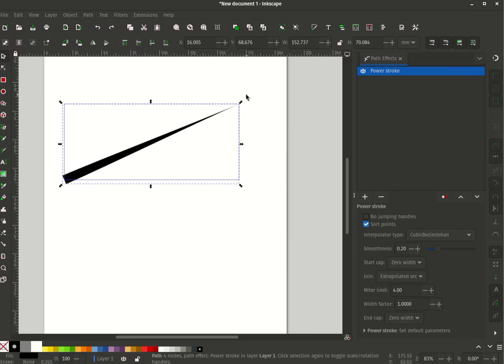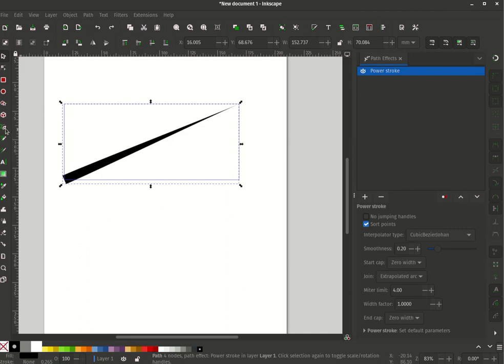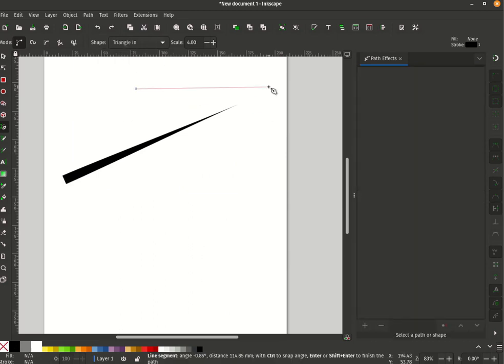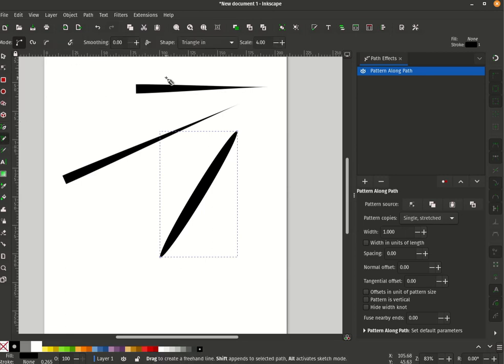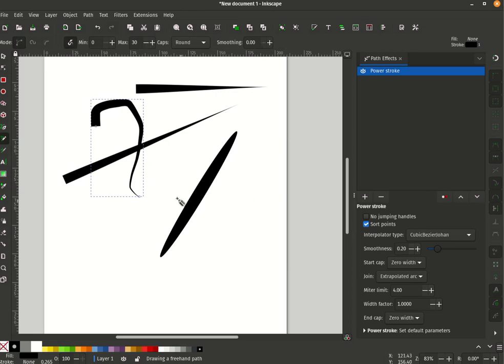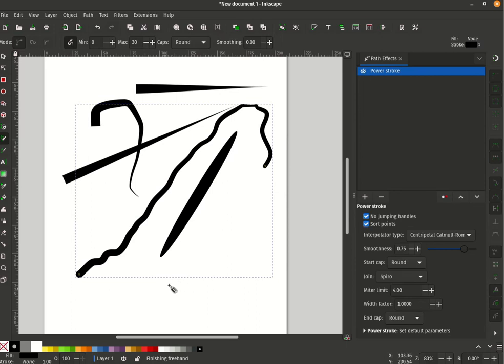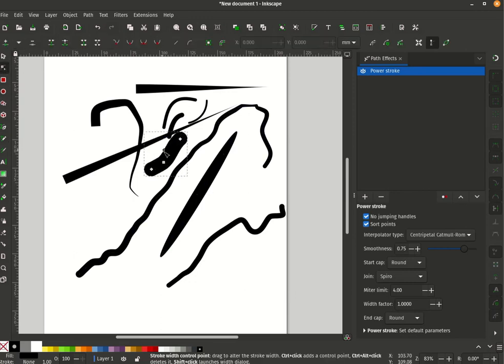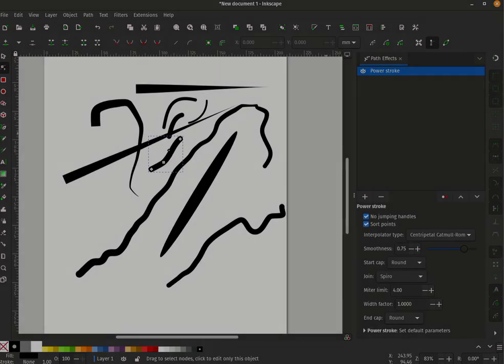The Extra Power of the Pencil in Inkscape!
Using the power stroke can be really fun, but did you know that both the pen and the pencil tools have automatic ways of creating power strokes?

This short guide goes into how you can use the power pencil and power pen tools in your Inkscape work.

One warning: The fill can sometimes get confused, if you are using power pencil be sure to turn off the fill for the default style. This is a problem which I hope to fix in the future.